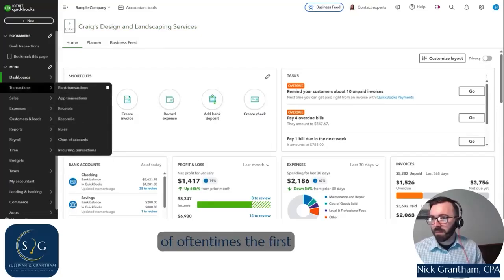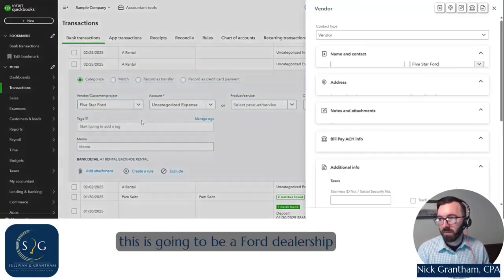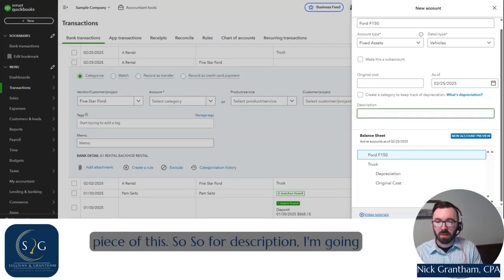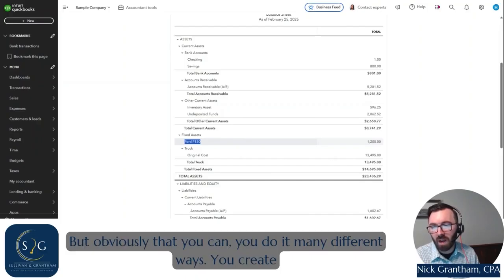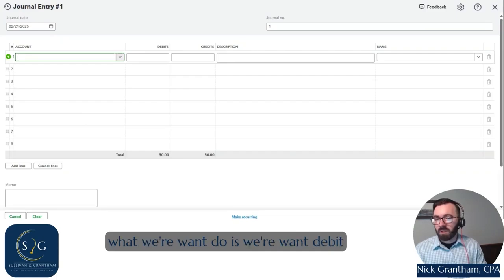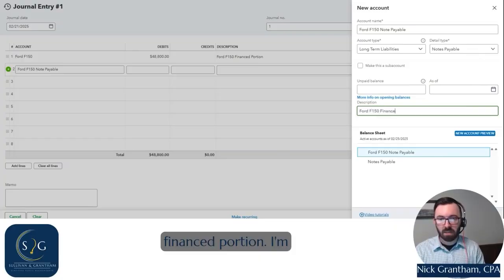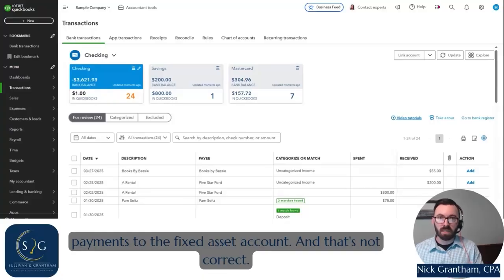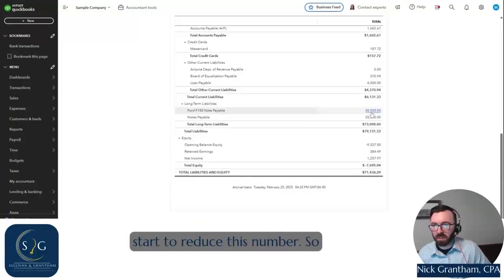QuickBooks Online Fixed Assets: Down Payments, Loans & Journal Entries (Nick Grantham CPA)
Join Nick Grantham, CPA and QuickBooks Online Pro Advisor, as he shows you the correct way to record fixed assets and loan payments in QuickBooks Online. Learn how to handle down payments, financed portions, and journal entries so your books stay accurate and organized. Perfect for small business owners, bookkeepers, and anyone managing assets in QuickBooks.
*Free Educational Resources:*
*Timestamps:*
*- Record Fixed Assets, Loans, and Interest Expense in QuickBooks Online* 0:00
*- Recording the Downpayment in QuickBooks Online* 1:02
*- Recording the Loan in QuickBooks Online* 6:43
*- Recording the Loan Payments in QuickBooks Online* 11:17